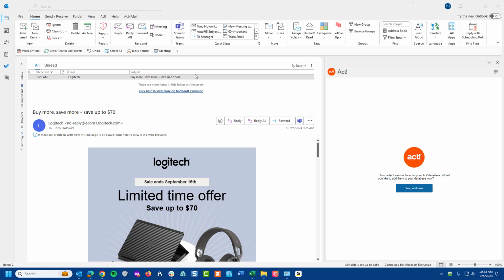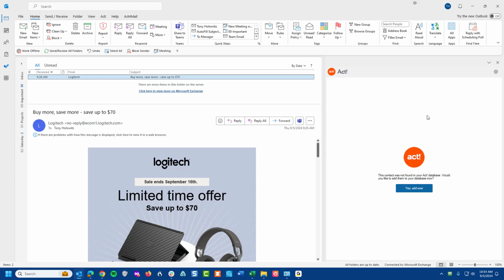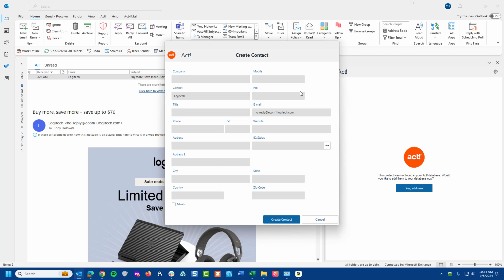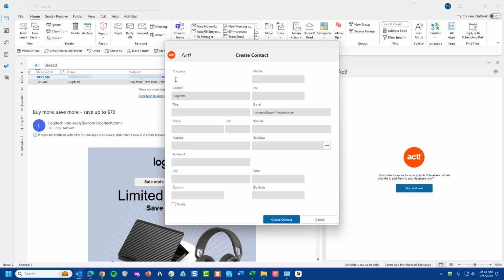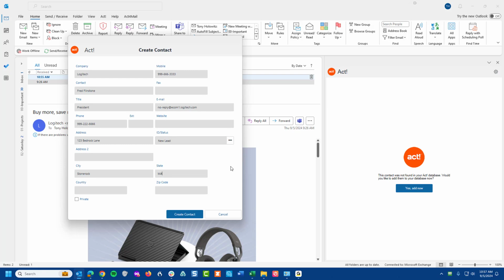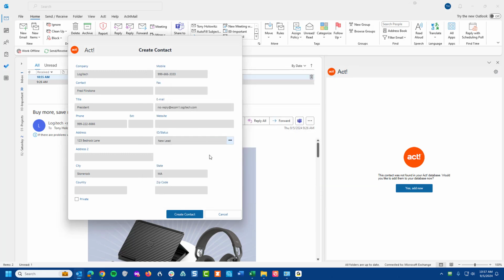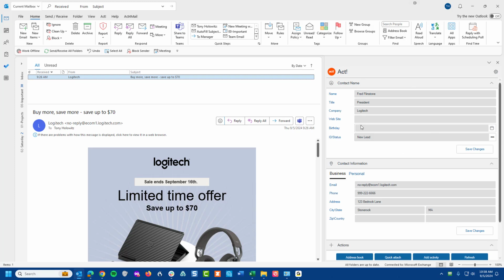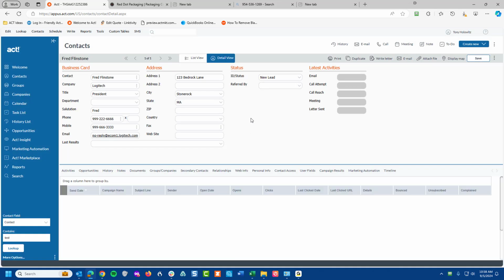Unlock The Power Of Act CRM Using The New Act Sidebar for Outlook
Tony Holowitz, an expert in Act CRM, provides a concise tutorial on utilizing the Act sidebar in the Act Premium Cloud and its latest versions. This feature is designed to streamline contact management within the CRM system by integrating with email platforms like Outlook.

In his tutorial, Tony demonstrates a scenario where he receives an email from Logitech. The Act sidebar, displayed on the right side of the screen, automatically detects whether the email sender's address is already registered in the Act database. If the address is not recognized, the sidebar offers an option to add this new contact directly from the email.

Tony goes through the process of adding a new contact, showing how the sidebar conveniently pulls essential details from the email, such as the sender's company name and email address, into the new contact form within Act. He manually adjusts the entries, like assigning the correct company name and adding the contact's name—Fred Flintstone—in this case.

Further refining the contact's details, Tony illustrates how to categorize contacts using the ID status feature in Act, which helps in identifying and organizing contacts based on their relationship or interaction status with the business. He selects "new lead" for Fred Flintstone.

To verify the integration and effectiveness of the sidebar, Tony then navigates to his Act Premium Cloud account and searches for Fred Flintstone by last name, successfully finding the newly created contact with all the information he had just entered via the Outlook sidebar.

This tutorial exemplifies the practical benefits of integrating email communication directly into the Act CRM platform, enhancing efficiency and ensuring that all interactions are captured and categorized correctly within the CRM system.

**Key Takeaways:**
- The Act sidebar in Act Premium Cloud integrates with email clients to identify and add contacts directly from emails.
- It automatically pulls relevant information like email addresses and company names into the contact form.
- The ID status feature allows for efficient categorization of new and existing contacts.
- This integration ensures all customer interactions are captured and accessible within Act CRM, improving data management and customer relationship handling.